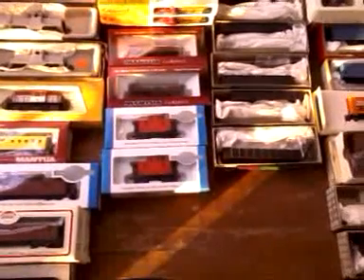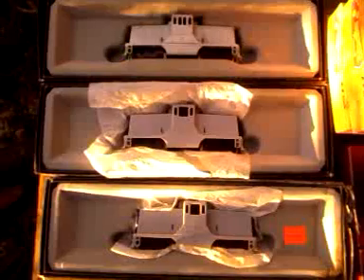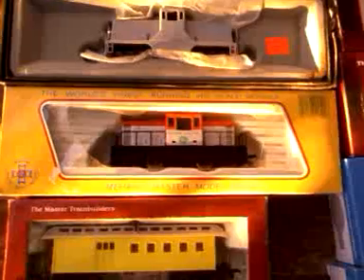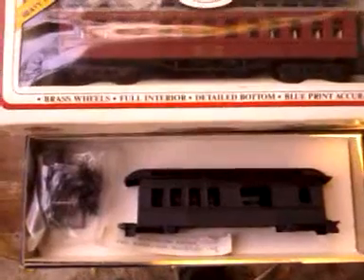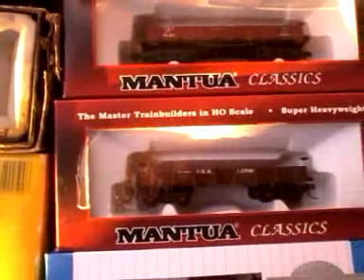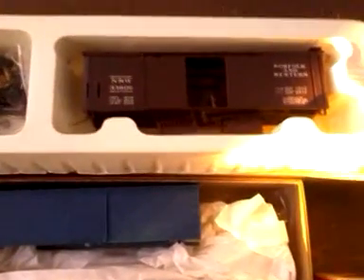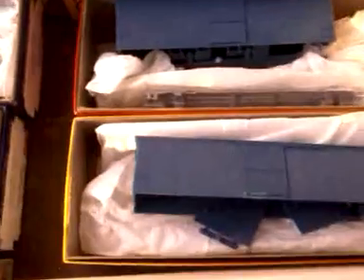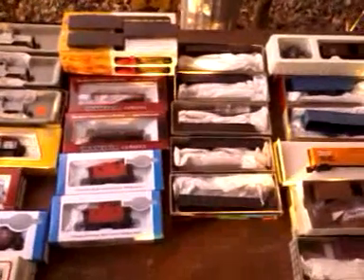Equipment of the Smoky Mtn. R.R. in HO scale